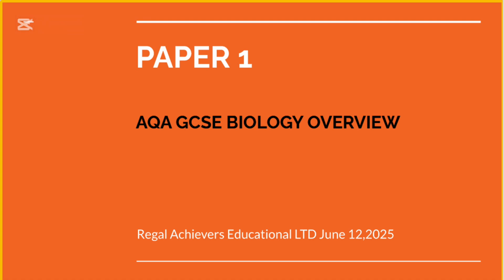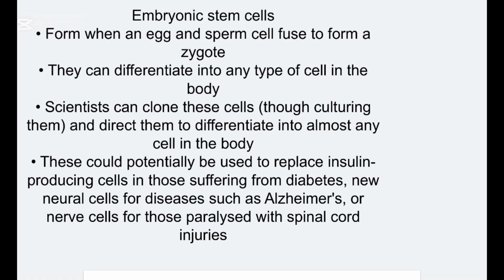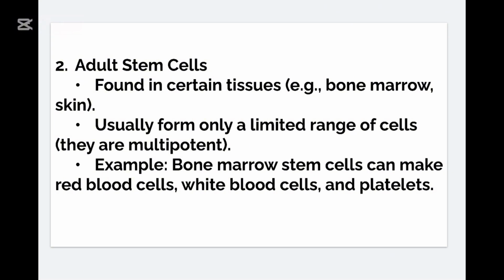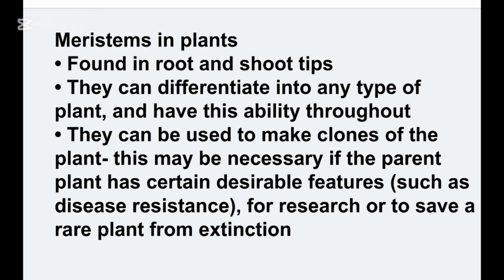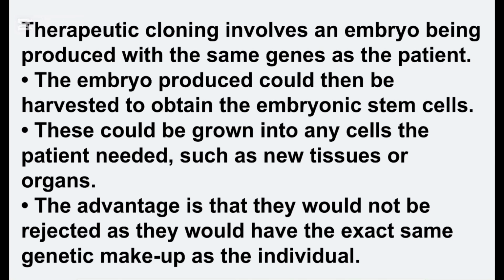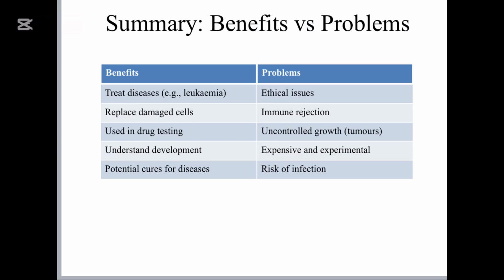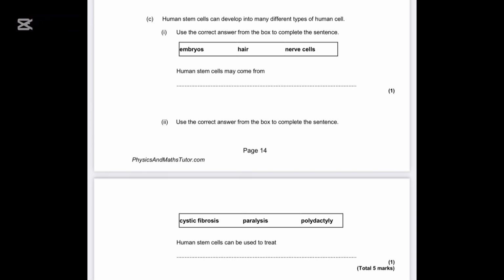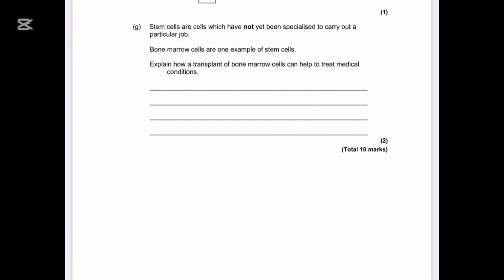AQA GSCE BIOLOGY PAPER 1 OVERVIEW